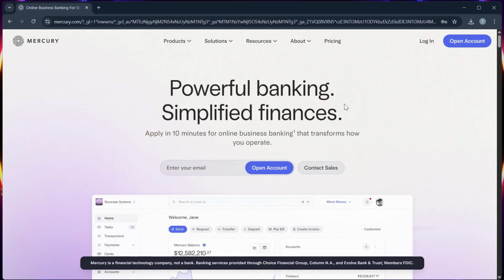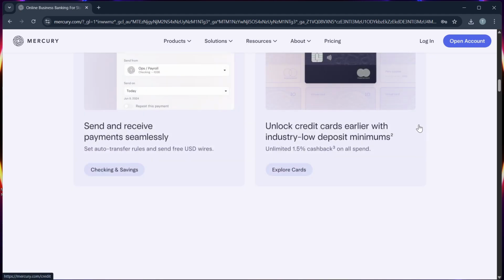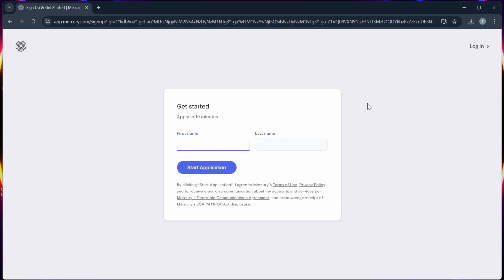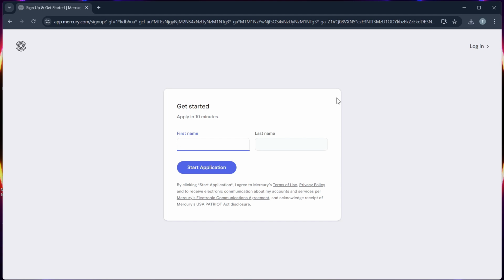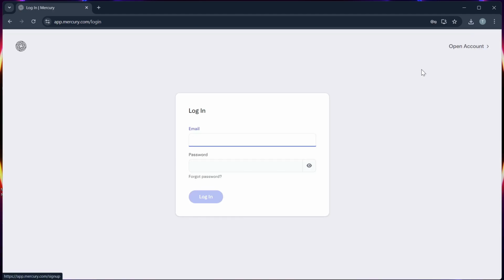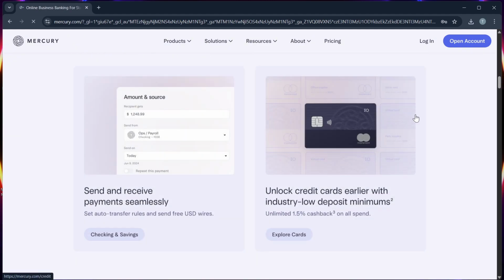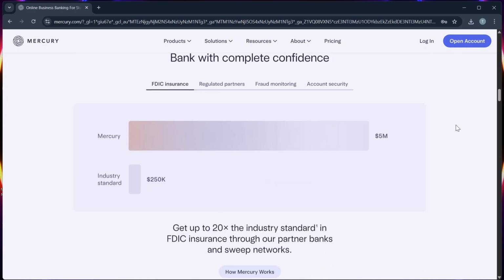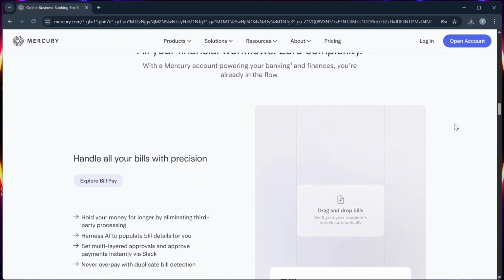NEW! How to Open a Mercury Bank Account for Your LLC in 2025 (FULL GUIDE)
Want to open a Mercury bank account for your LLC in 2025? This full guide walks you through everything you need to know. Learn about the LLC formation and EIN requirements, the documents needed such as Articles of Organization, Operating Agreement, EIN letter, and valid ID. Discover how Mercury offers a remote-friendly application process with no U.S. residency required. Follow the step-by-step walkthrough to sign up, fill in your company information, upload documents, and complete KYC and beneficial-owner details. Plus, get useful tips on business purpose, using a registered agent’s address, U.S. phone number requirements, and expected account activity. This tutorial is perfect for startups, freelancers, and non-U.S. founders who want to set up their LLC banking fast and securely.